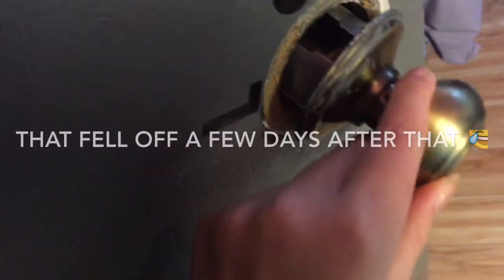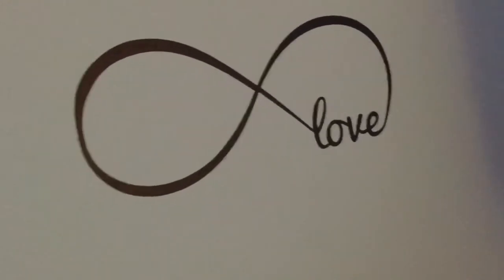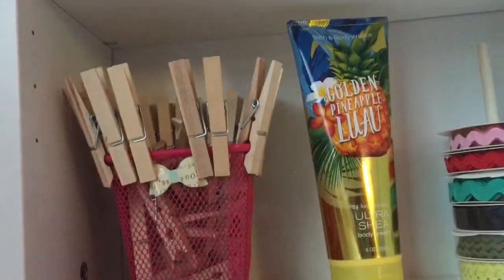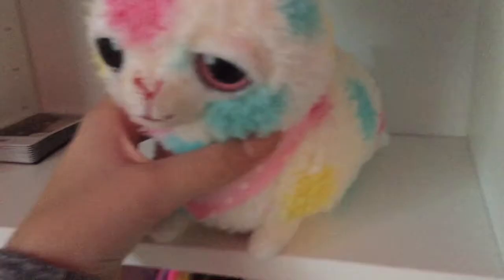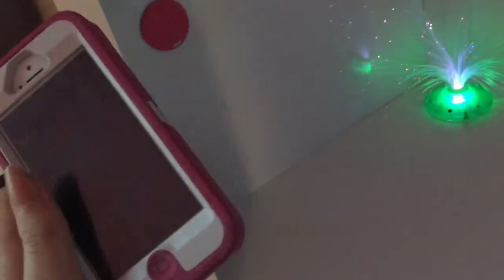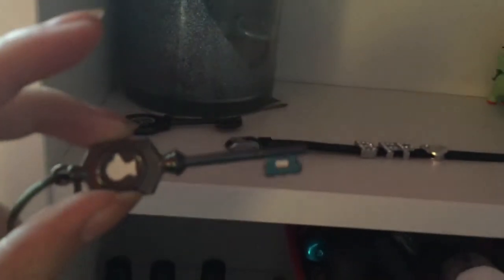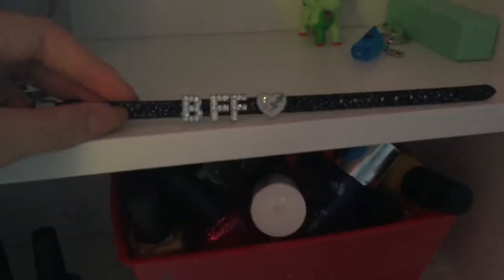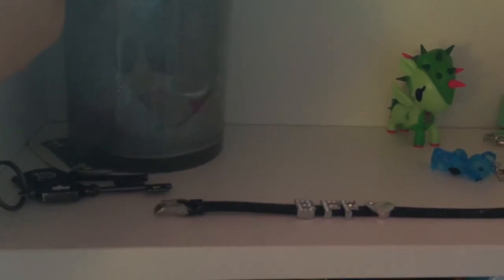Room Tour 2016?!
👋hello👋
👀it's me👀
I literally posted this weeks after recorded it 😂
I was so bored and I couldn't find any animes to watch so I finished editing this 👌
👍like for food👍

Byes~